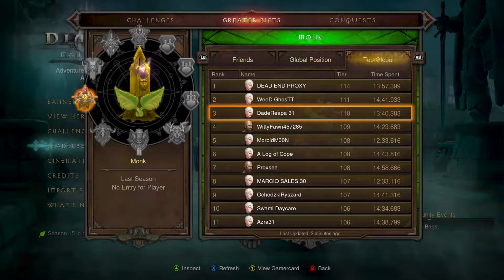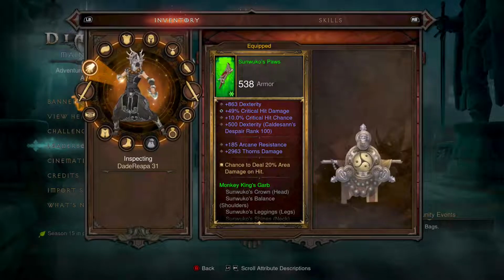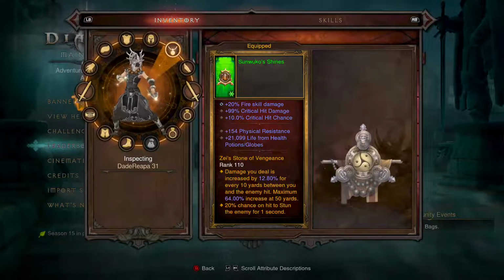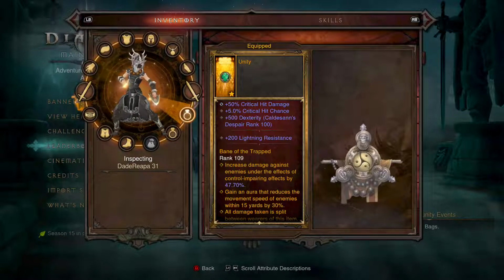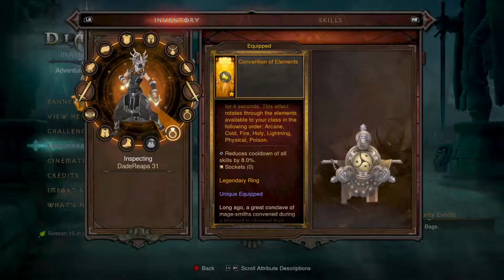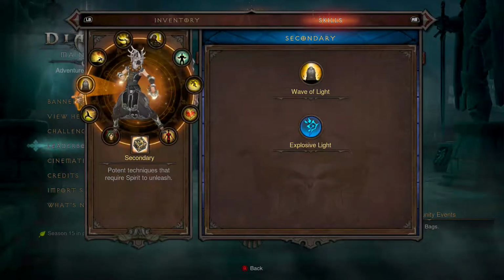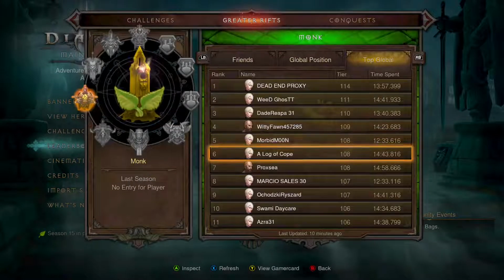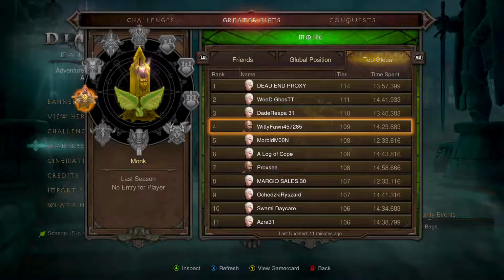Sunwuko Wave of Light Monk Build | Diablo 3 | Season 15 | Xbox/PS4/Switch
This video will explain everything about the Sunwuko Wave of Light build for Monk in Diablo 3.